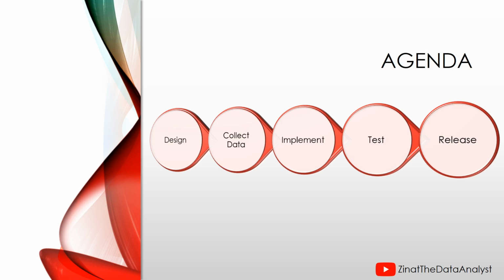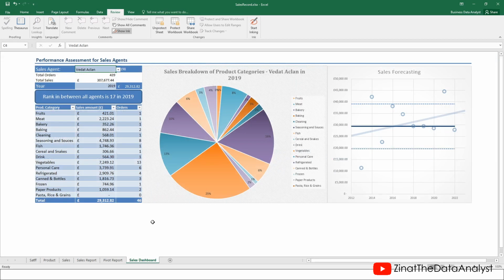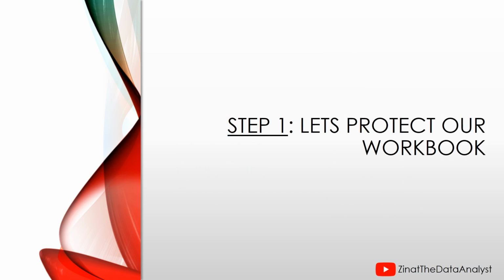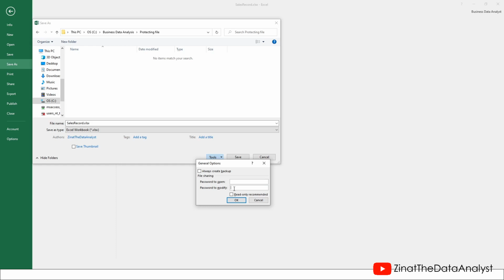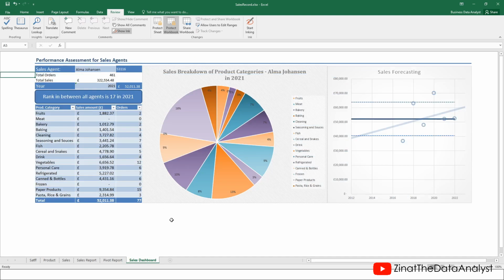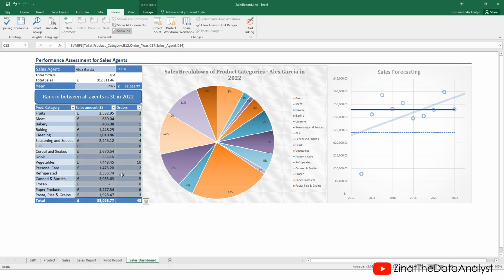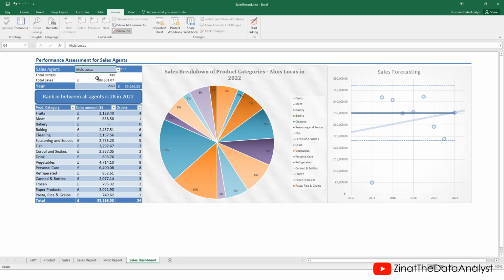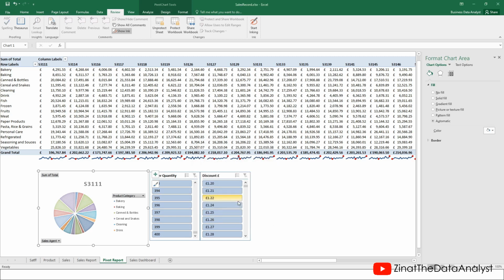Workbook, worksheets, pivot chart and pivot table protections in Excel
This video is to demonstrate several methods of adding protection to our workbooks to prevent either unauthorised access or accidental harm. In the nutshell, we will protect our worksheets and workbooks including locking the cells, hiding the formula and protecting pivot charts and pivot tables.